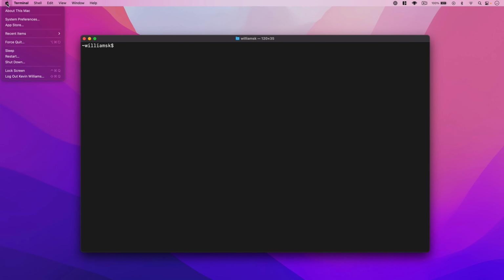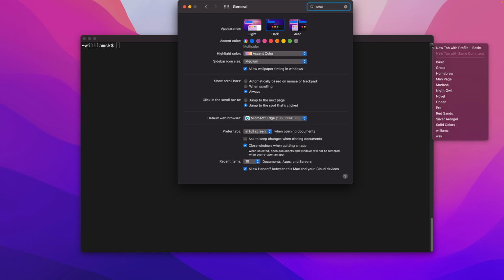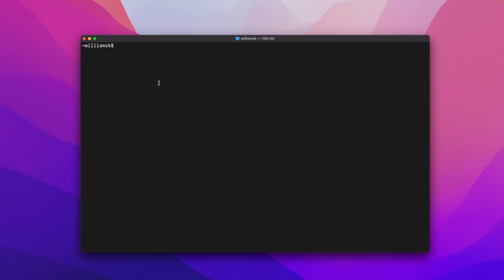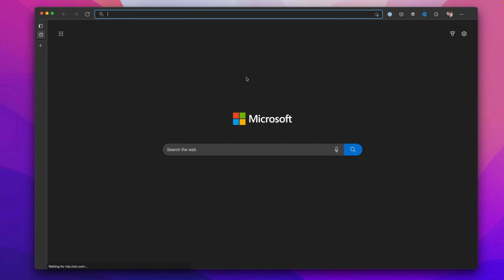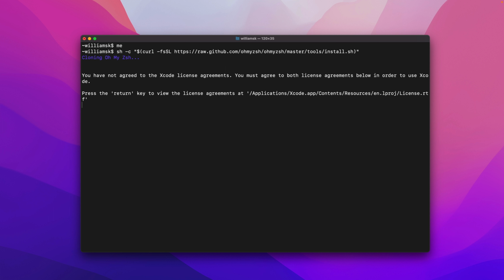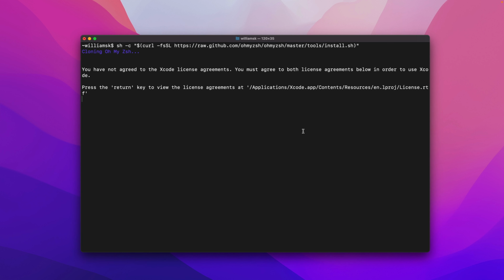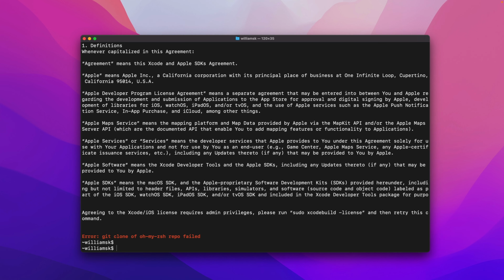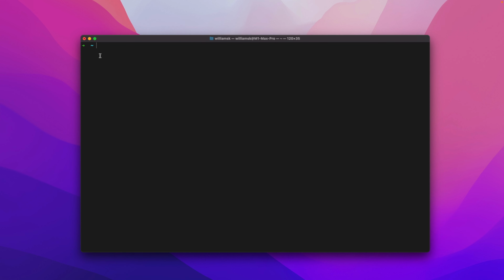Install oh my ZSH now for macOS Terminal - A Step-by-Step Guide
📃 **  Before you follow this video take care to back up your aliases and custom commands or your current zshell profile **  In this video we are going to spice up the macOS terminal a bit using ohmyzsh and p10k (powerlevel10k ). We will also configure ohmyzsh inside of an IDE or code editor such as vscode. We will work with terminal aliases and answer a few subscriber questions along the way.

0:00 | Intro
0:42 | Quick Questions
2:30 | Is zsh installed?
2:59 | Required Code
3:25 | XCode apple developer agreement
4:15 | Zsh Running
4:45 |  In Visual Studio Code
5:01 | Major Gotcha!

⏰ RELEASE SCHEDULE ⏰

Part 1: Install oh my zsh now for macOS Terminal

Do you have any questions, tips, or ideas about how to get ohmyzsh installed on macOS Terminal?
Would you like to see a Homebrew installation of oh-my-zsh?

Be sure to watch the next upcoming lessons on how to configure Powerlevel10k and how to add
custom themes to oh-my-zsh.

Let us know if you learned something new from this tutorial in the comments section below!

🔥 ABOUT US 🔥

🔮 RESOURCES  🔮

🎵 MUSIC CREDIT 🎵